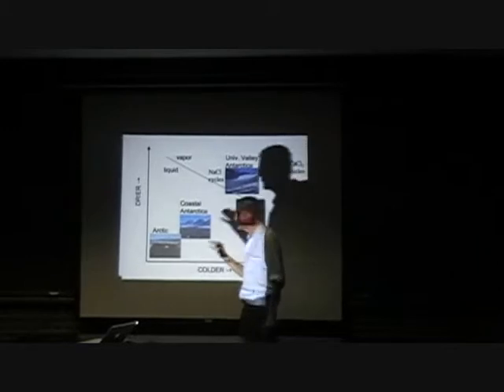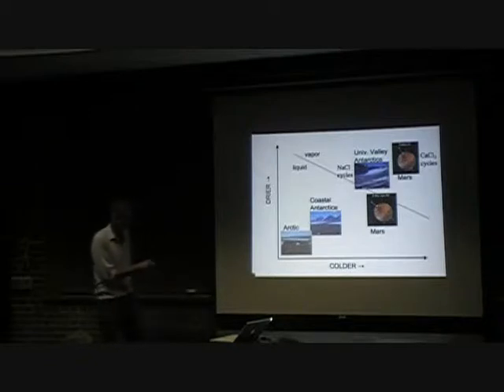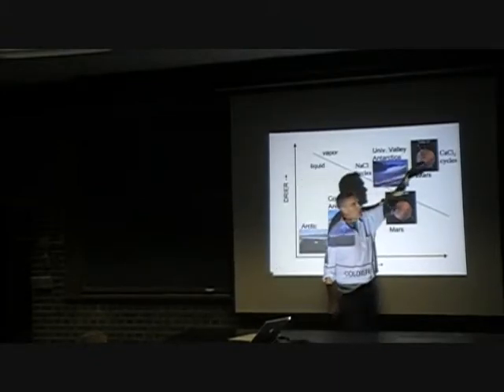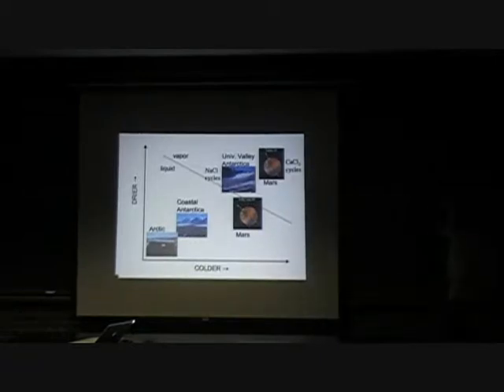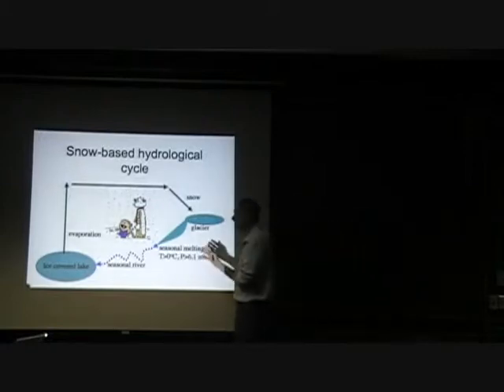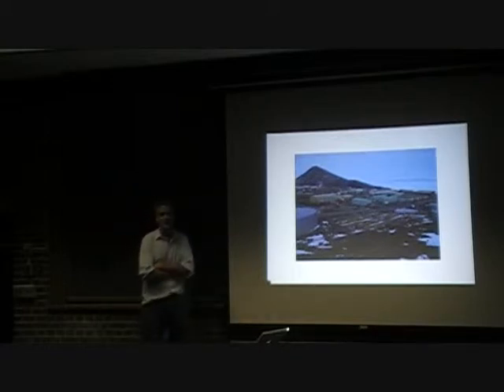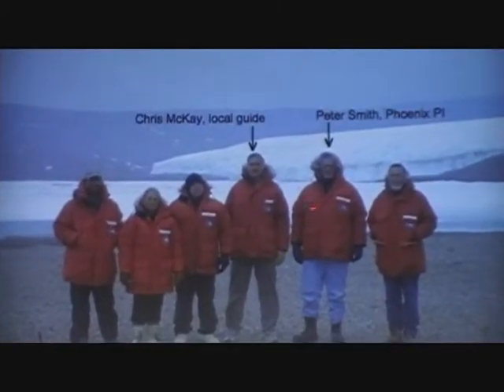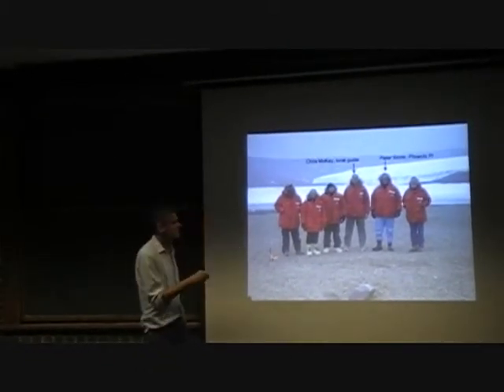Dr. Chris McKay Phoenix Lander Results - Part 4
The Mars Phoenix Lander results and the connections with Antarctic field work